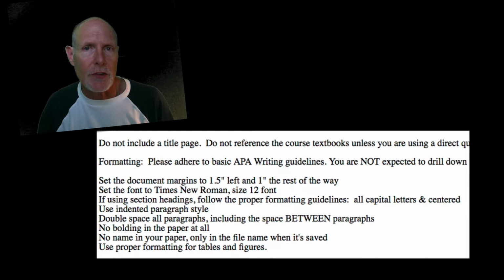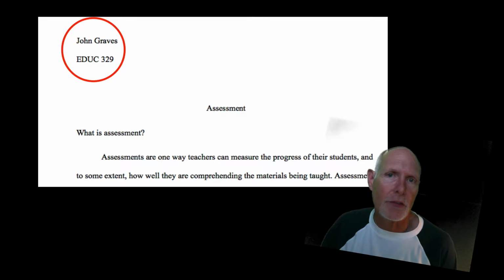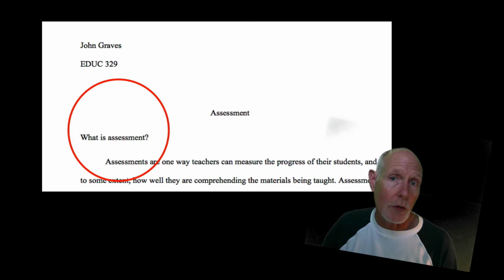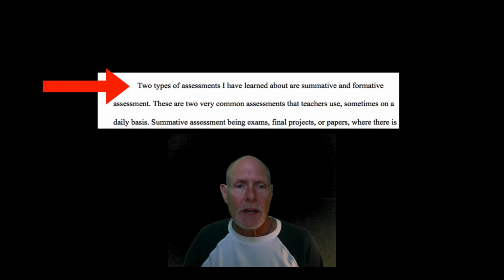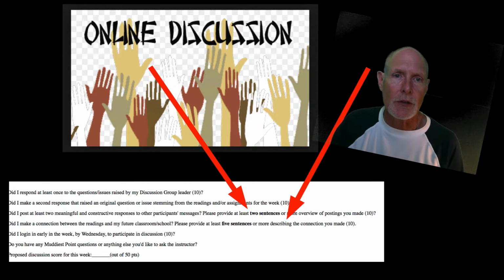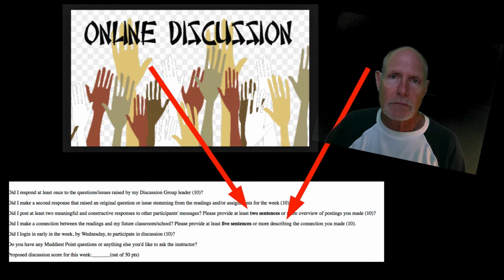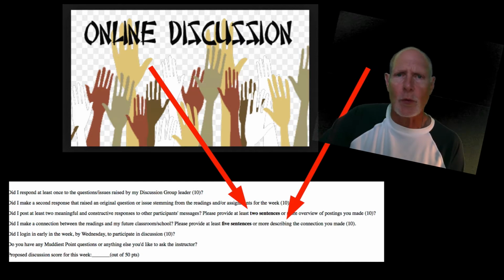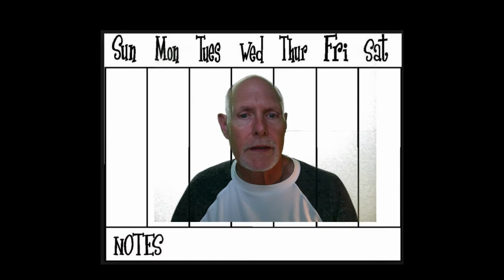EDUC 329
Writing Helps